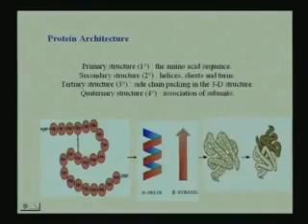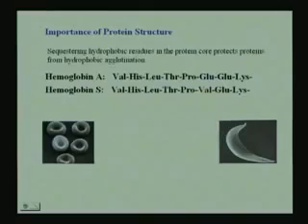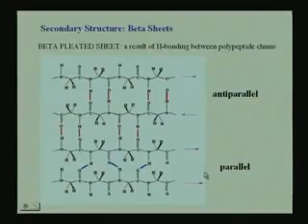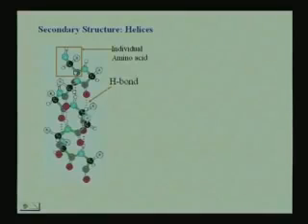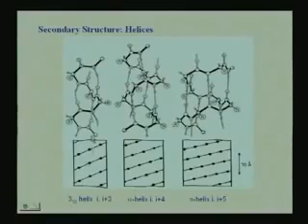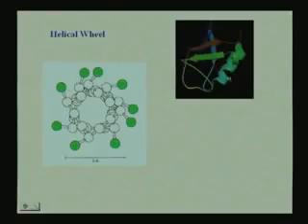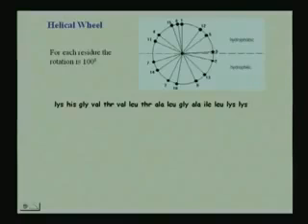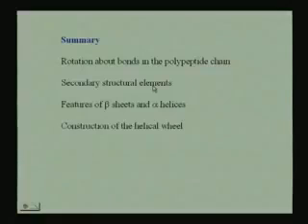Protein structure II Lecture 4